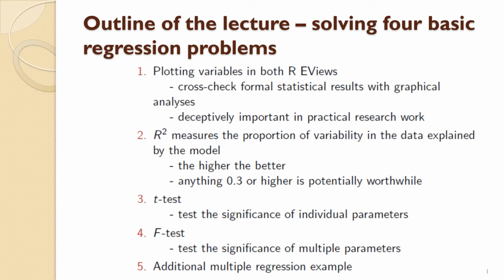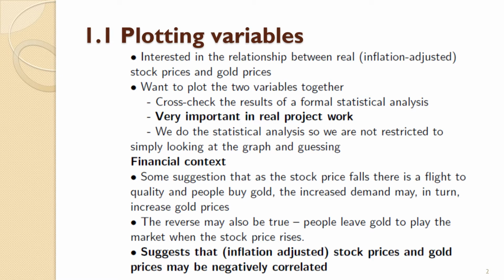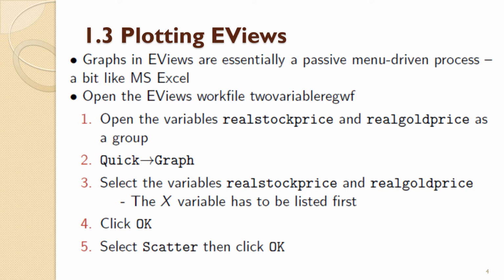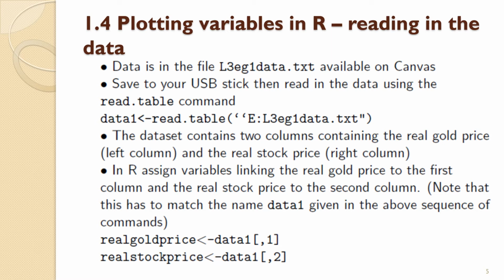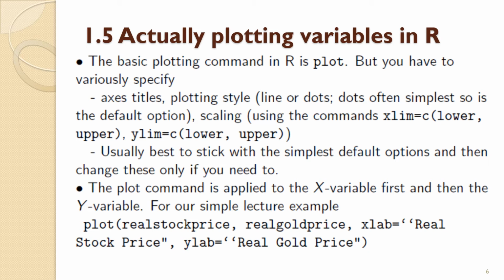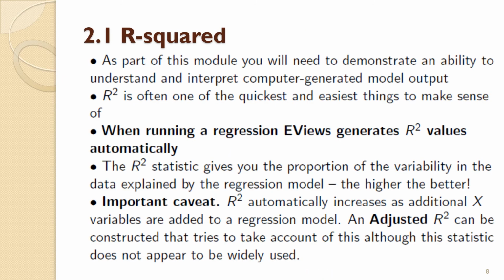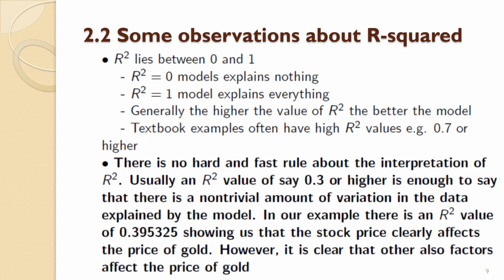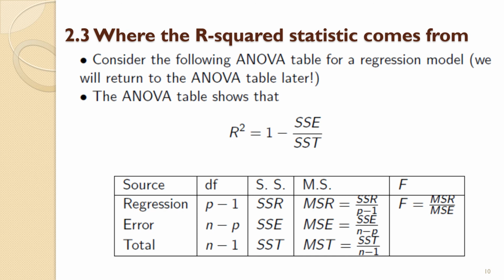Lecture3PartII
Part II of lecture 3 on a lecture course in Quantitative Methods i n Finance